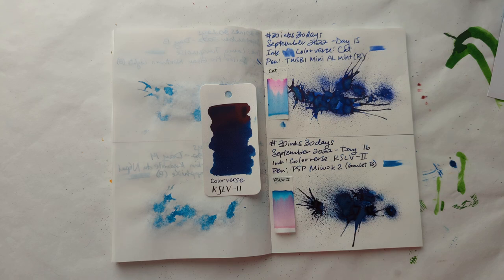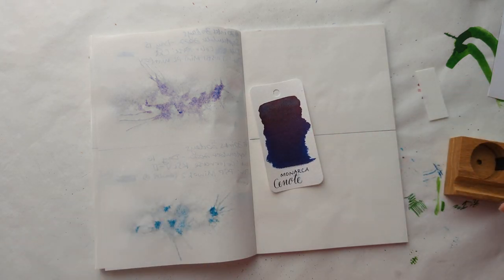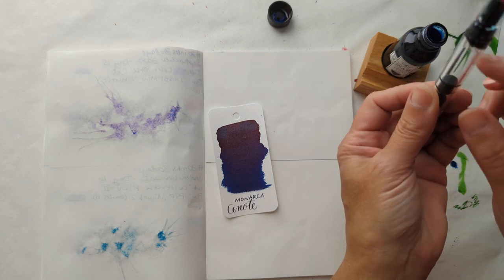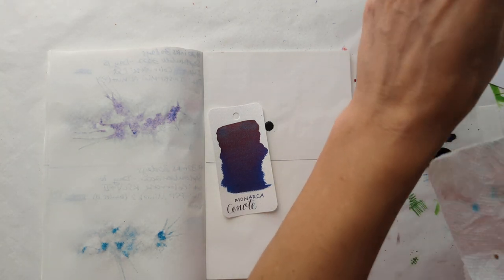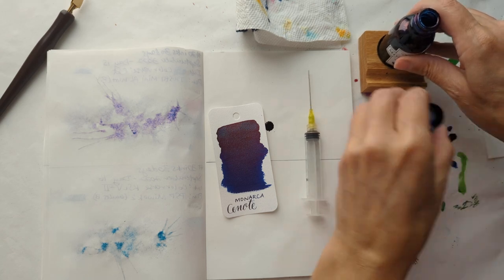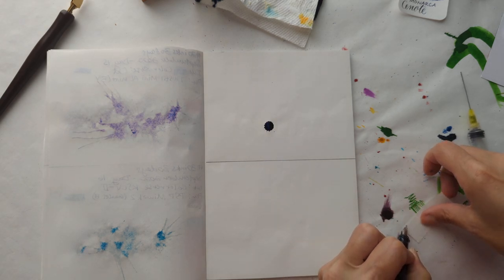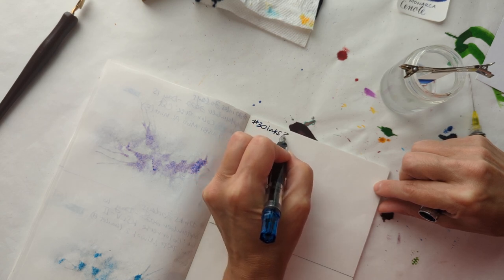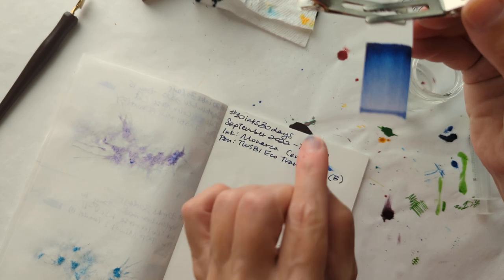30inks30days September 2022, Day 17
Ink: Monarca Cenote
Pen: TWSBI Eco Transparent Blue (B)